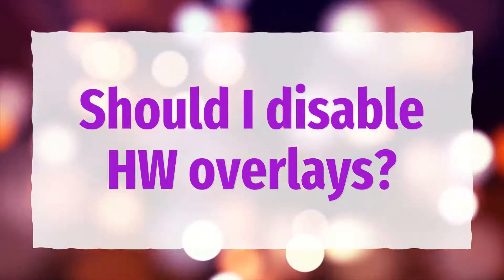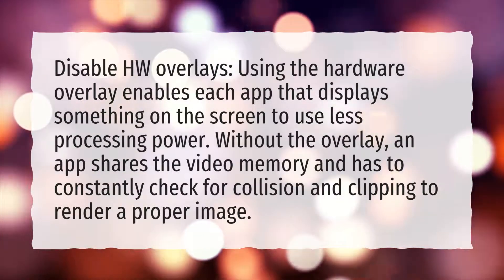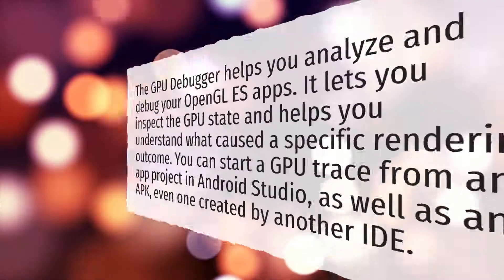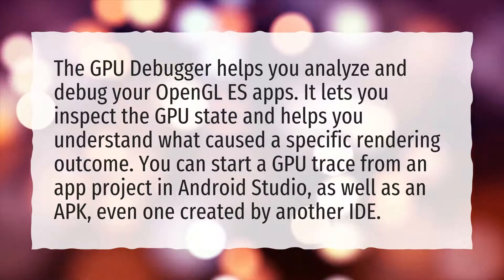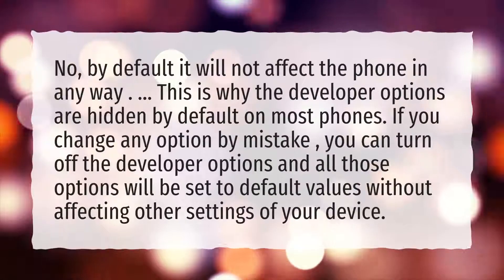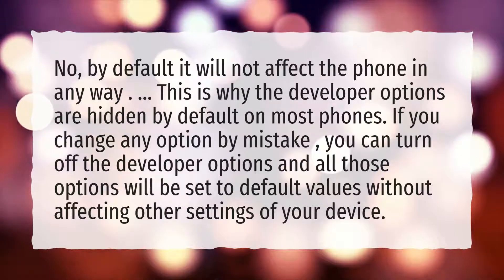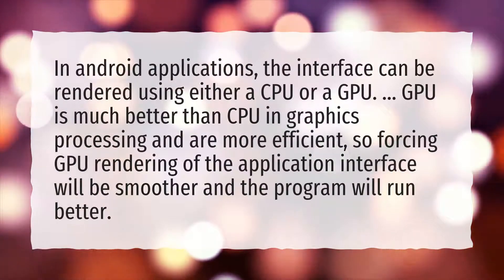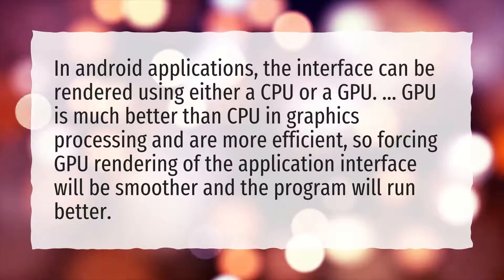Should I disable HW overlays?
More About Disable Hw Overlays Android • Should I disable HW overlays?